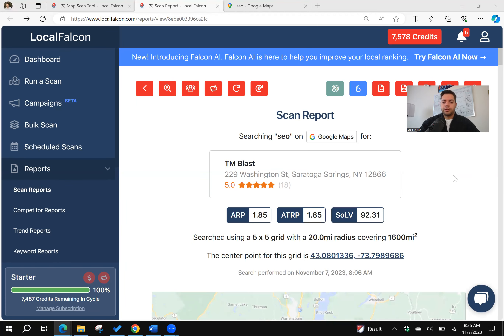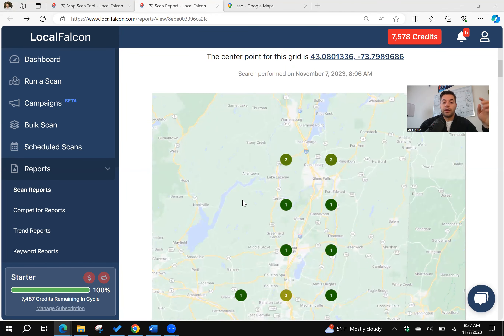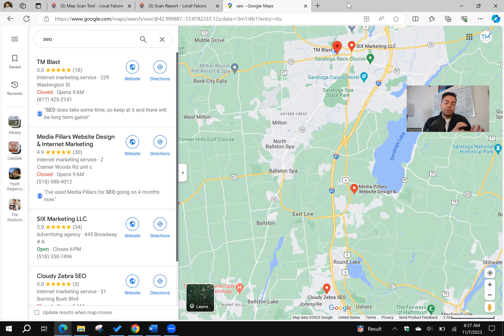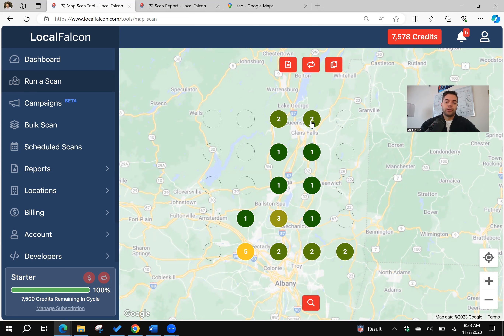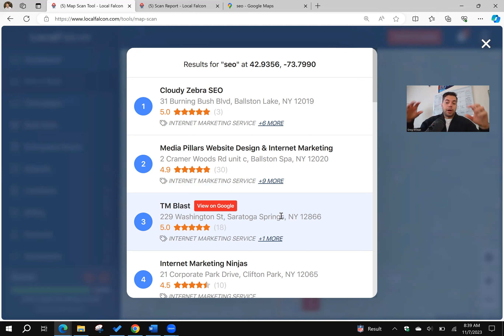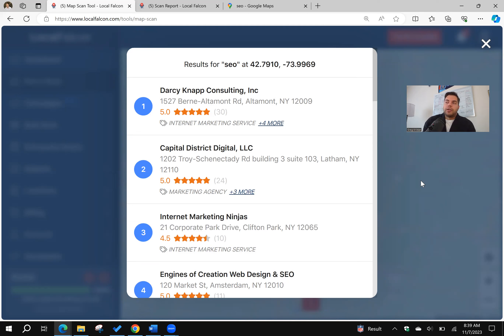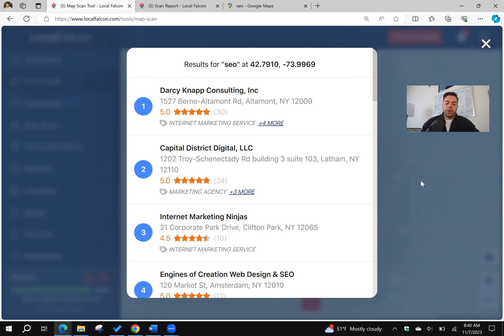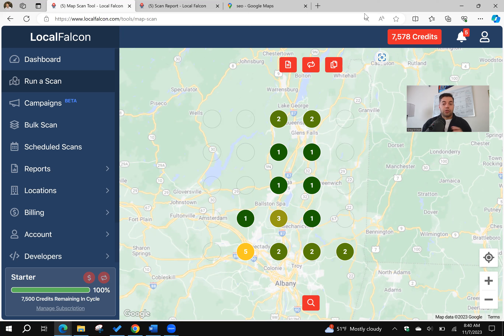Local SEO Heat Map Listing Example - Using Local Falcon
When it comes to local SEO, you want to make sure your rank in and around your location for your target terms. For example, if you are a HVAC company in one location but you serve a radius of 30 miles, then you would want to make sure you show up at the top for anyone in that 30 mile radius searching for your service

In this video, I share how TM Blast is ranking and winning in local search via the 3 map pack listing. The tool that I use is called Local Falcon. Local Falcon is a tool that I use both on TM Blast and for my clients. I use this tool regularly to improve the visibility for my clients in and around their location

Interested in learning more about my local SEO services?